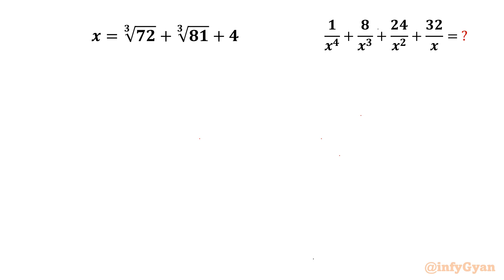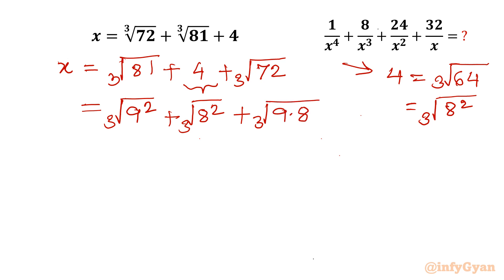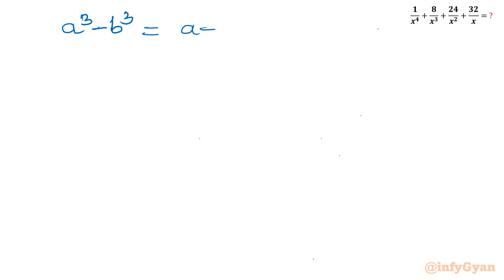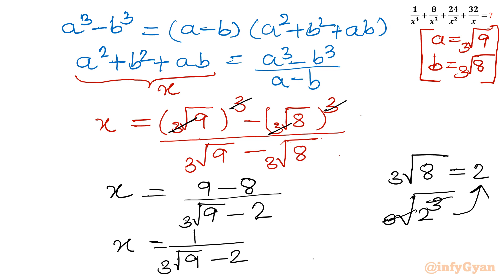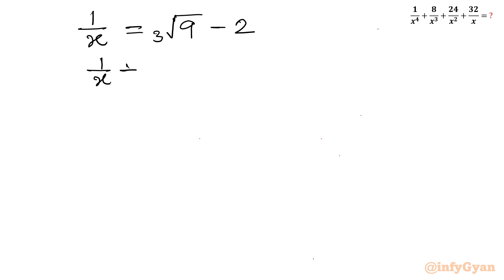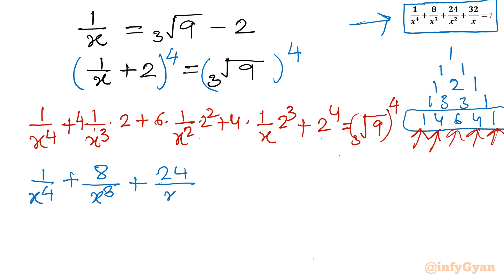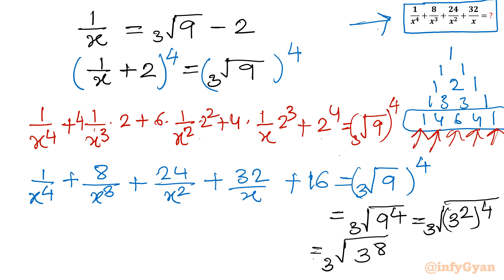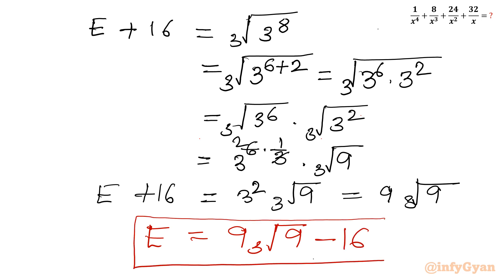Radical Math Challenge | Simplification for Olympiad Success!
Hello My dear family I hope you all are well if you like this video about "Radical Math Challenge | Simplification for Olympiad Success!" then please do subscribe our channel for more mathematical challenges like this.

Are you ready to tackle a radical math challenge? Join us as we dive into a complex problem designed to test and enhance your skills for the Math Olympiad. This video will guide you through the solution step-by-step, offering tips and strategies to help you excel in competitive mathematics. Perfect for students preparing for the Math Olympiad or anyone looking to push their problem-solving abilities to the next level. Don't miss out on this opportunity to boost your math prowess!

Topics covered:
Radical Challenge
Simplification Problem
Radical
Expression
Rational Expression
How to simplify expressions?
Math Olympiad
Algebra
Surds
Math Tricks
Algebraic identities
Algebraic manipulations
Exponent laws
Pascal's triangle
Binomial expansion
Algebraic Challenging Problem
Olympiad
Math Olympiad Preparation
Math Tutorial
Math skills

Timestamps:
0:00 Introduction
1:30 Properties of exponent
2:15 Substitution
2:56 Algebraic identity
5:01 Algebraic manipulation
6:05 Binomial expansion
9:46 Evaluating expression